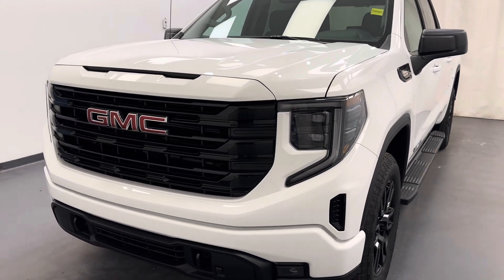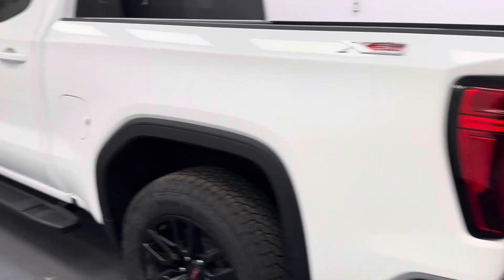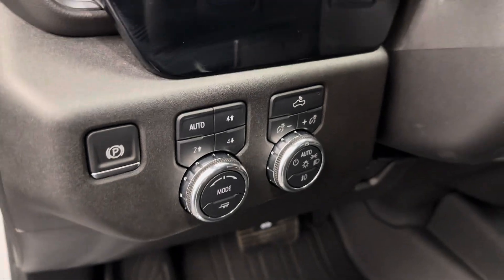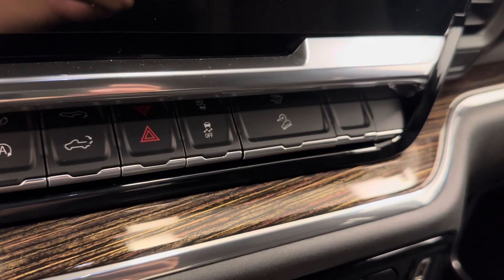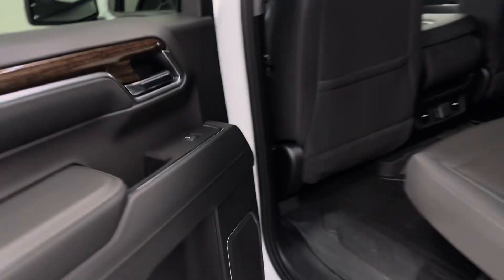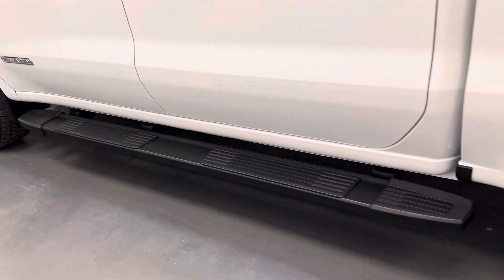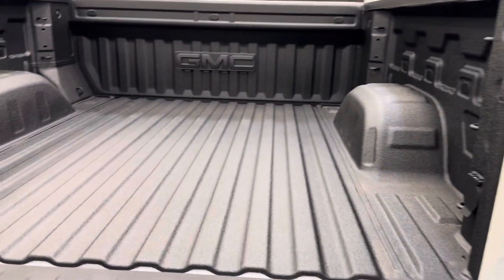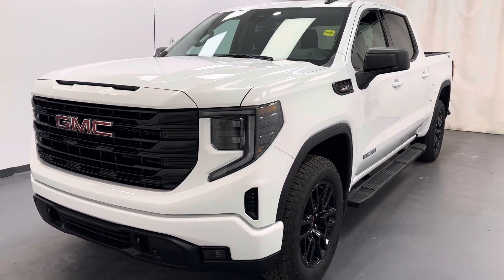2024 Sierra 1500 Elevation || 261470